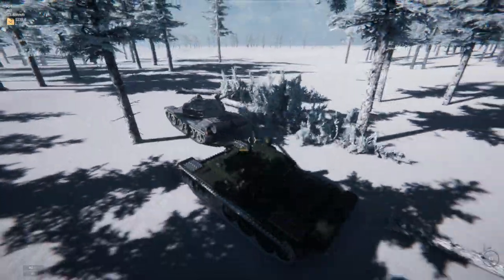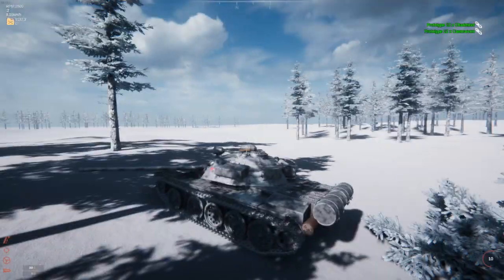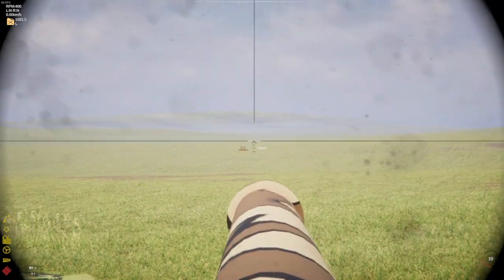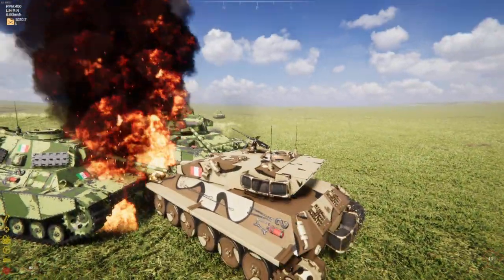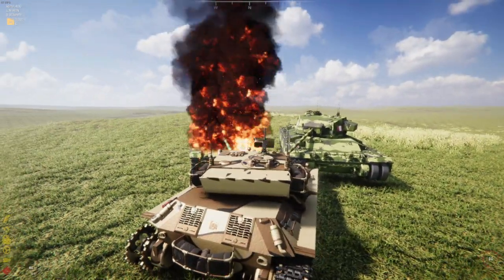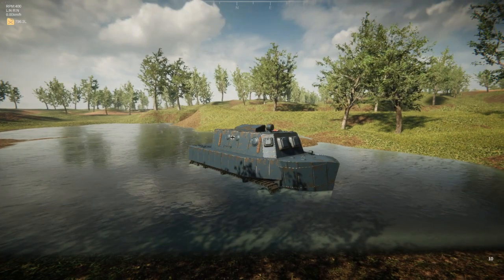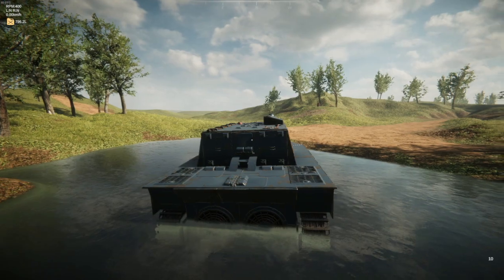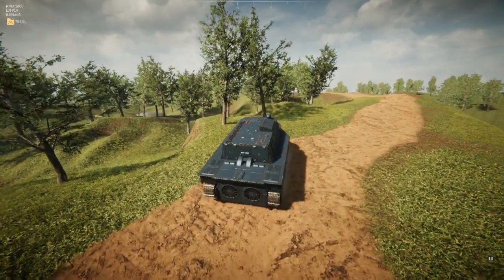Sprocket - Community Steel: Episode 6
This is my 6th Community Steel featuring creations made from various members of the Sprocket community. I hope you enjoy the video.